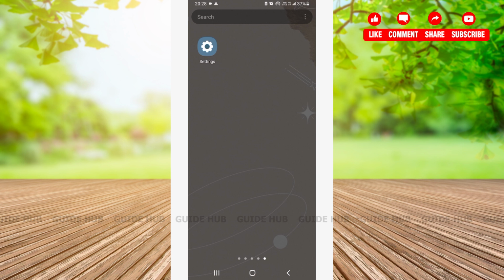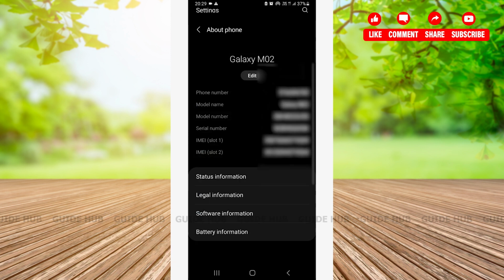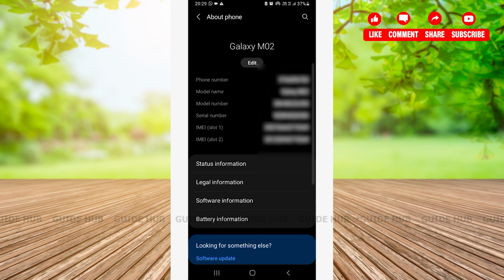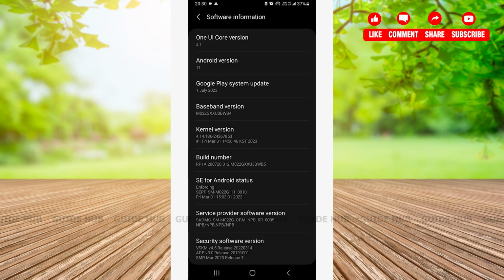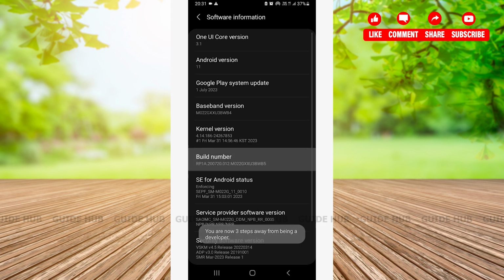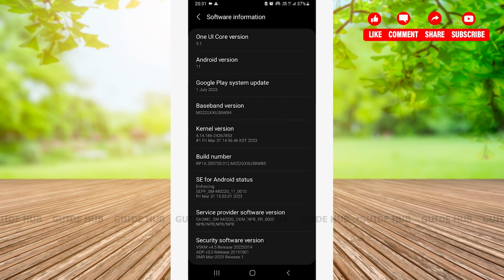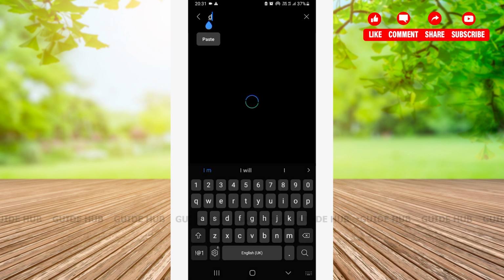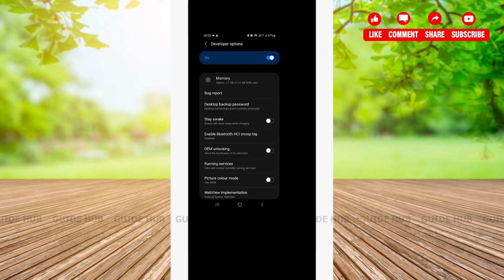How To Enable Developer Options On Android Device 2023 | Turn On Developer Mode In Android Phone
"How To Enable Developer Options On Android Device 2023 | Turn On Developer Mode In Android Phone" - A Tutorial Video by Guide Hub.

A tutorial video for the process to enable developer options on Android device/phone.